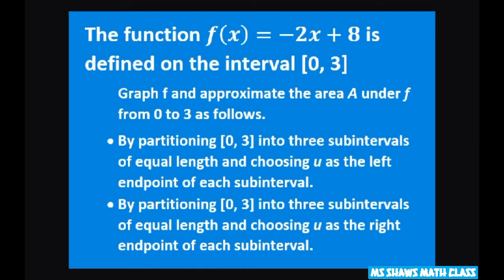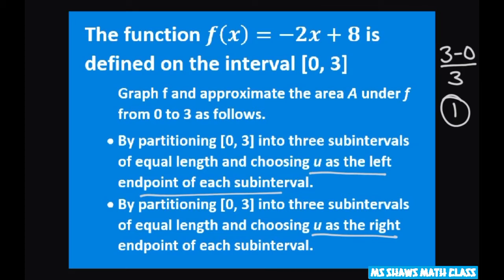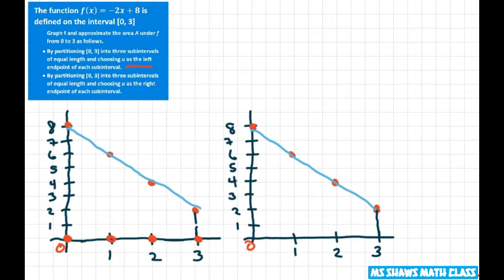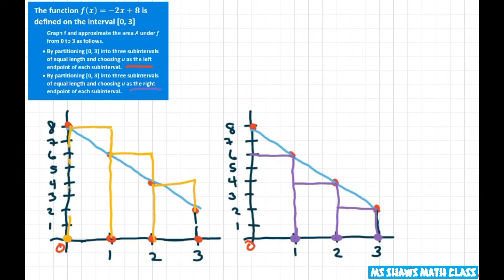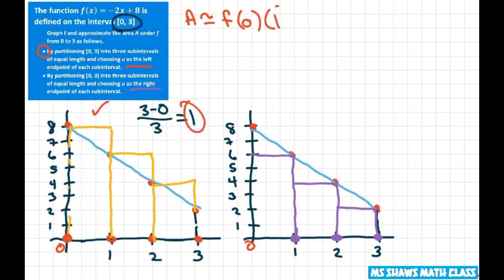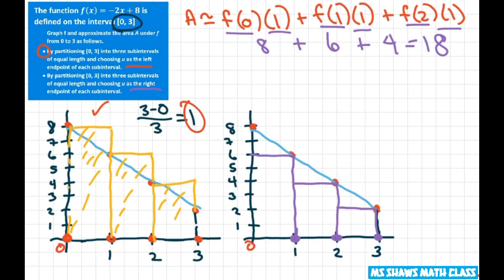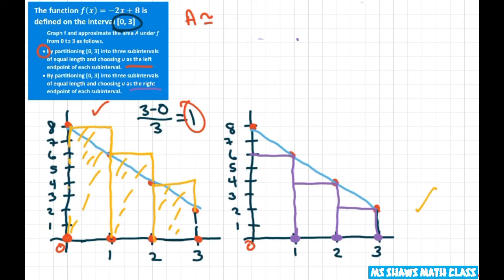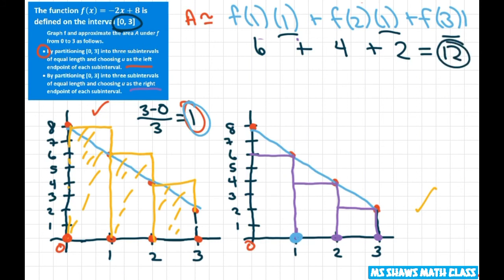Approx area under graph y= -2x +8 by partitioning into three sub intervals. Trapezoid Rule